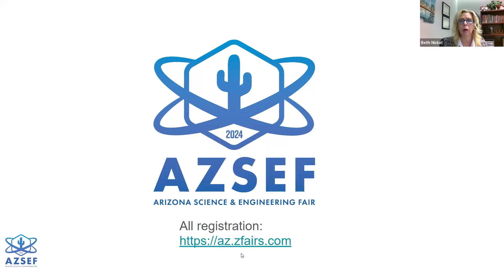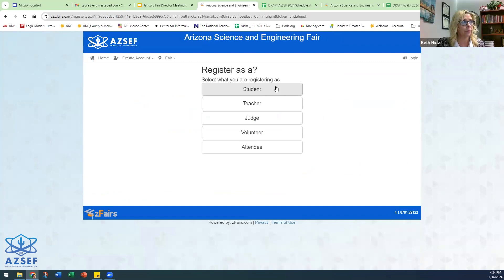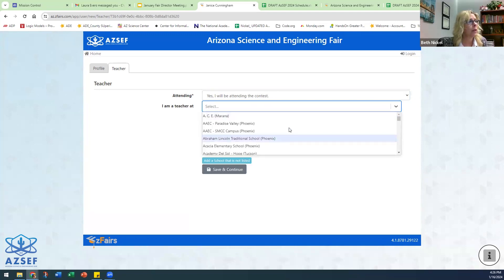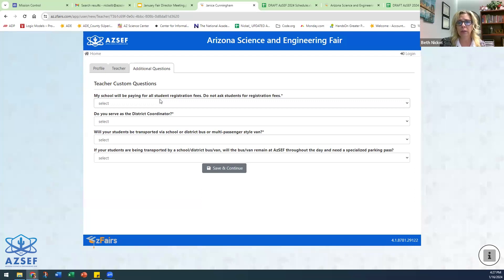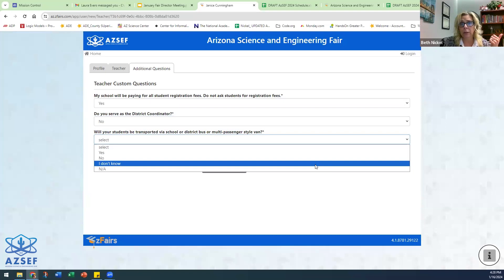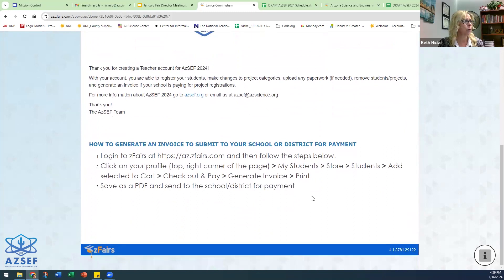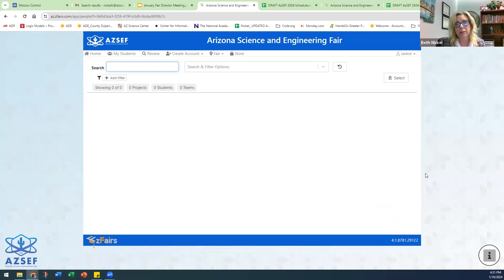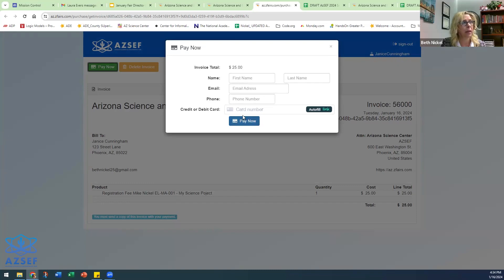AzSEF Educator Registration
AzSEF brings together first-place winners from school, homeschool, district, county, and regional science fairs across Arizona to compete for thousands of dollars in prizes and scholarships. The Grand Award winners in the Senior Division from the state-level fair will be selected to compete at the Regeneron International Science and Engineering Fair (RISEF).

All school, homeschool, district, county, and regional fairs must be completed by March 9, 2024 so projects can be registered with AzSEF. No project registrations will be accepted after March 15, 2024. Projects requiring scientific review committee/IRB approval must be approved before research begins.